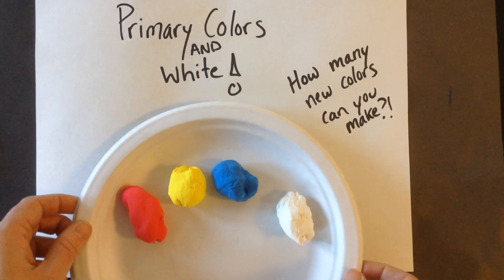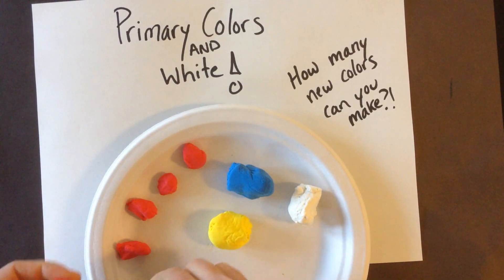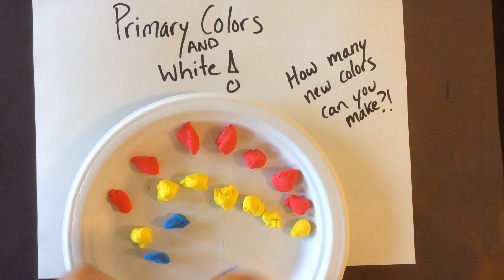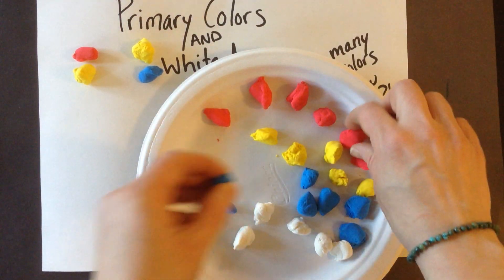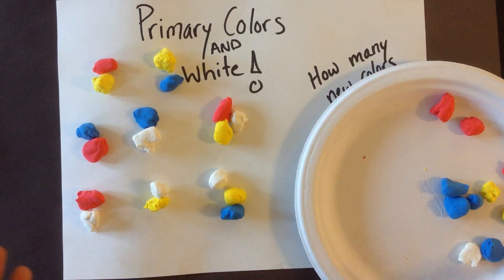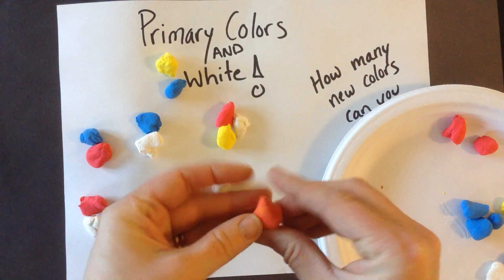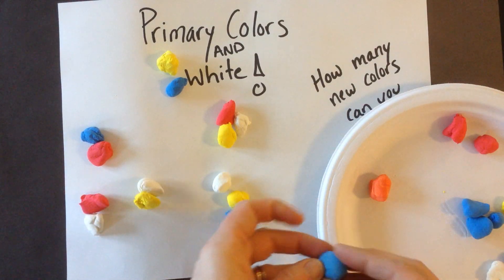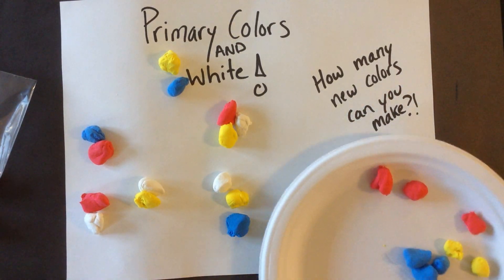Color Mixing Challenge (With Primary Color Model Magic!)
Students are given small pieces of primary color model magic and can be color magicians to try to create as many different new colors as they can!